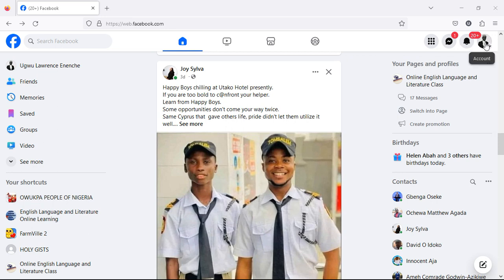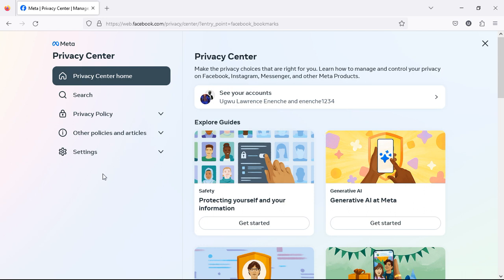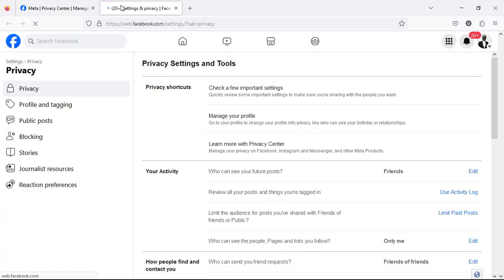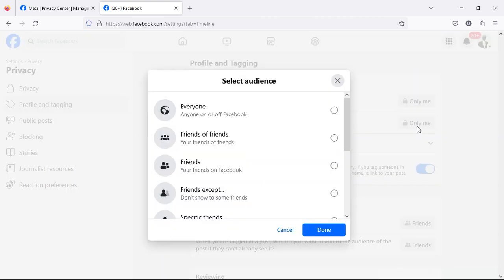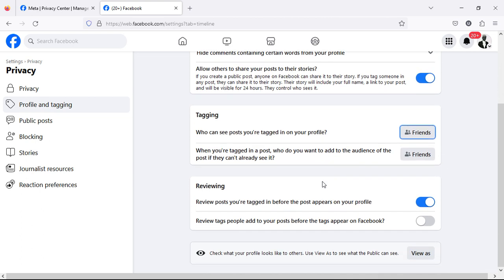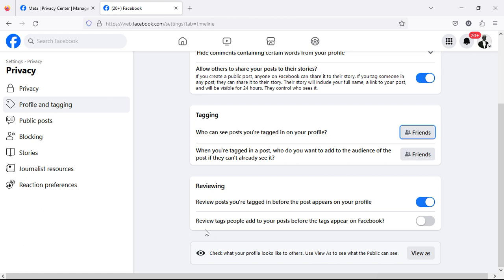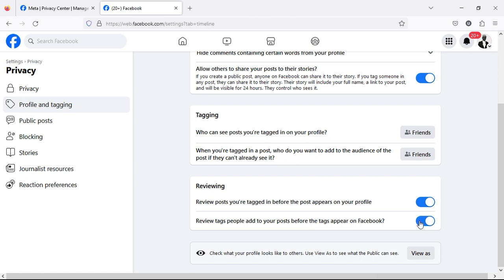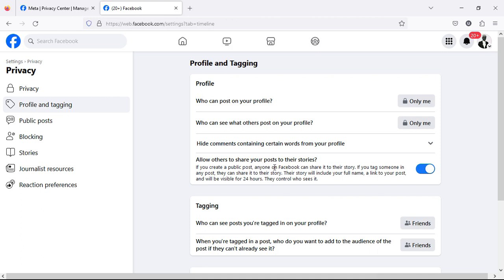How to Manage Tagging on Facebook or Stop People From Tagging You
This is a practical, step-by-step display of how to stop people from tagging you on Facebook, manage tagging and regulate post that you can be tagged on Facebook.